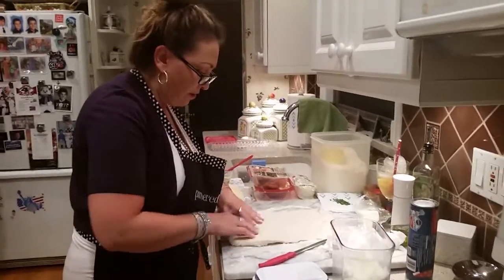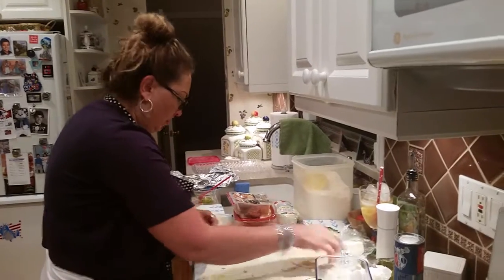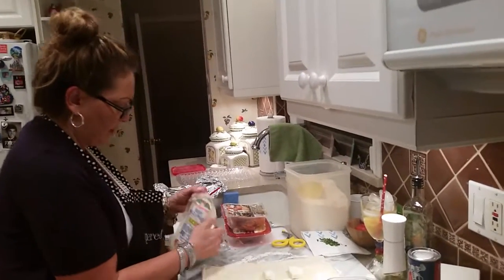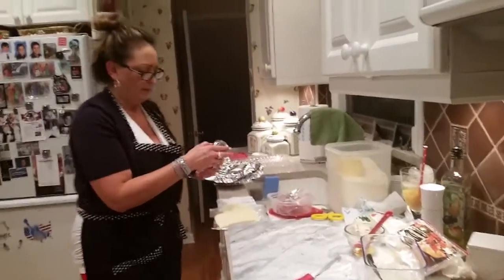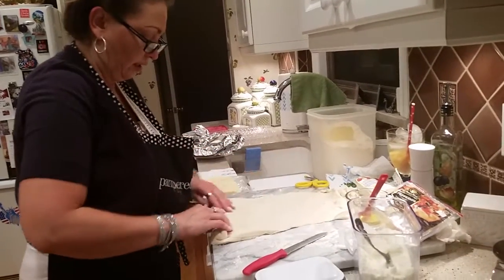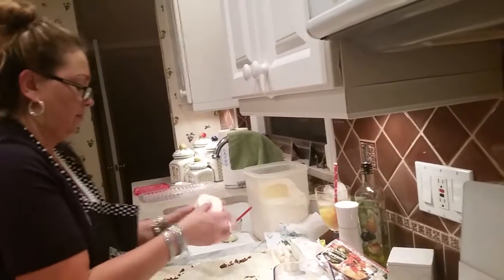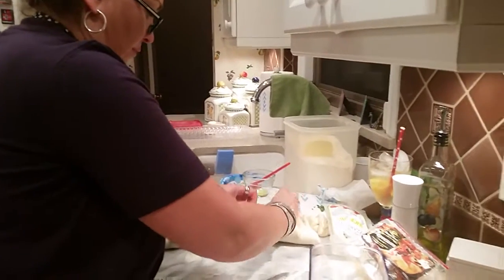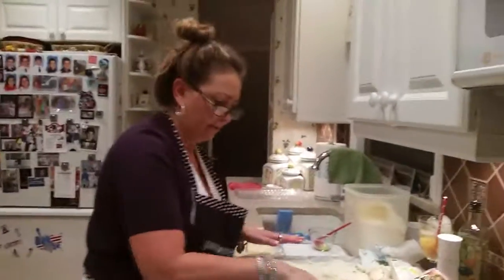Stromboli part 1 😊